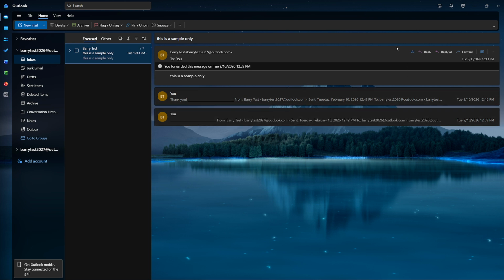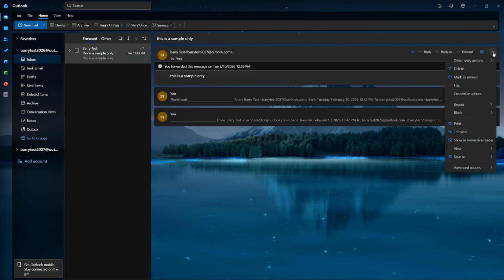How to mark emails as unread in Microsoft Outlook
In this video We will show you How to mark emails as unread in Microsoft Outlook.